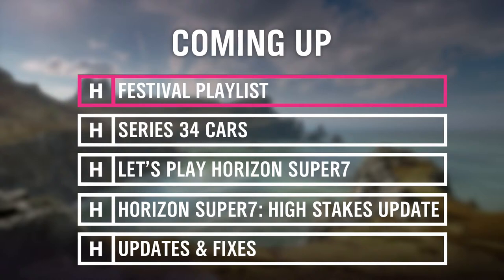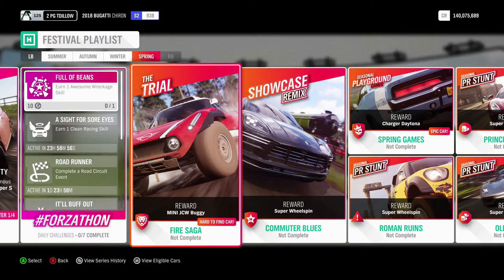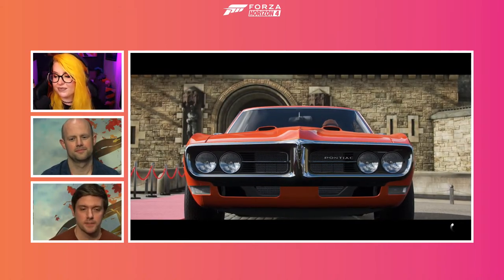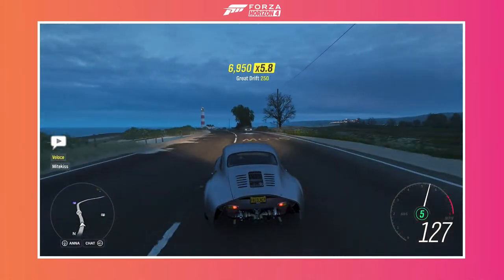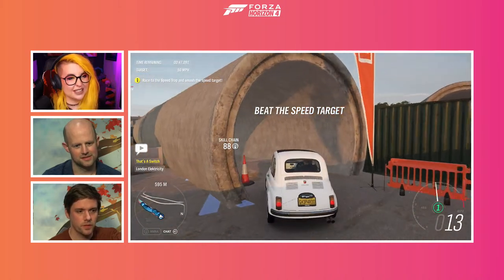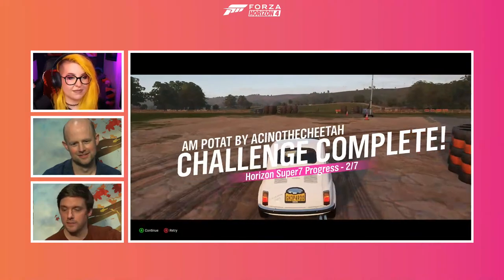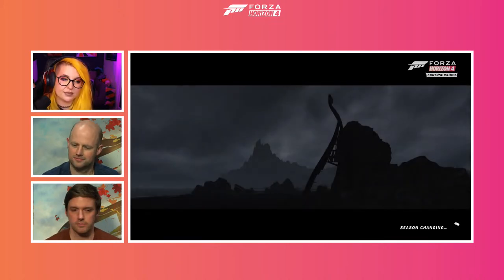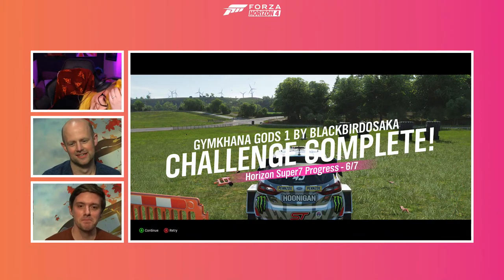Forza Horizon 4 | Update 34 Live Stream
Join the team from Playground Games as they take a look at everything coming to Forza Horizon 4 in Update 34!